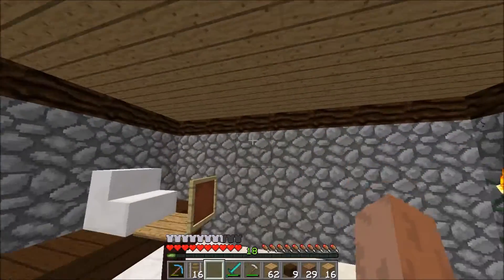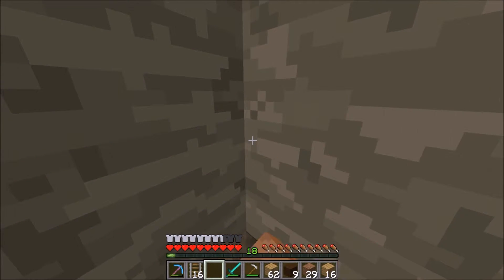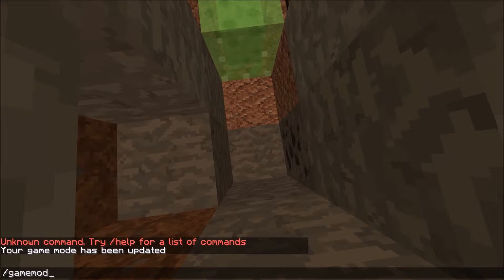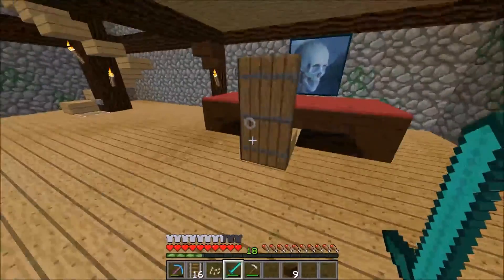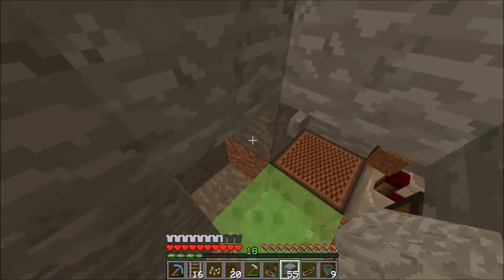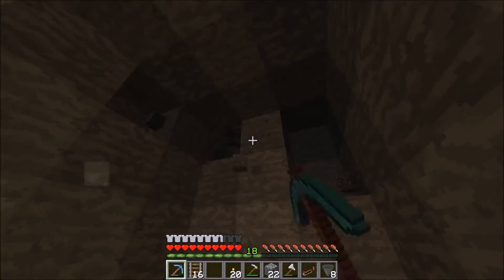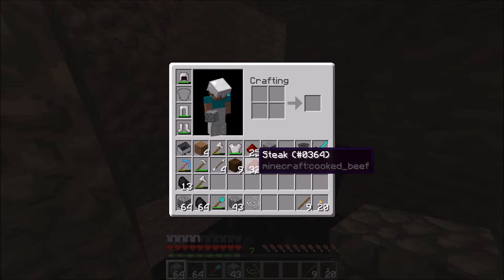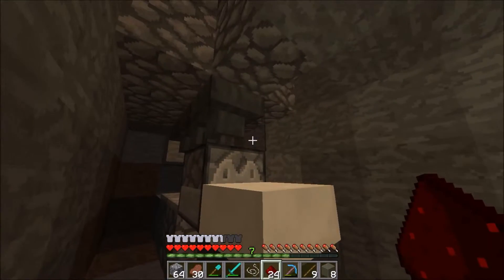Minecraft LP ep:6 -= Fried CHUCKEN!=-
We need to has CHUCKEN!!!